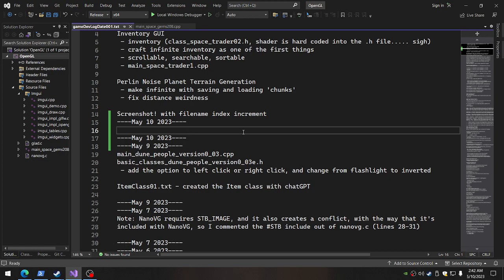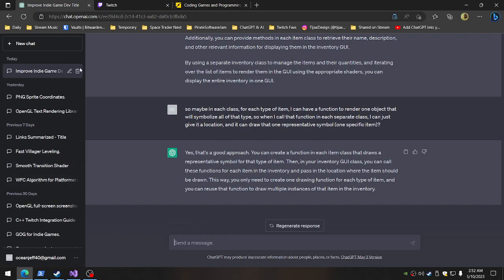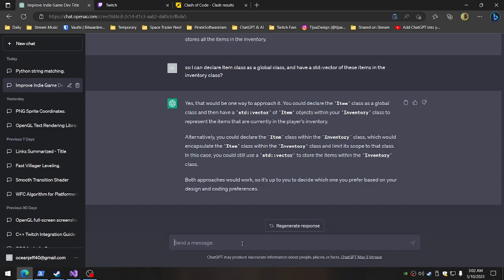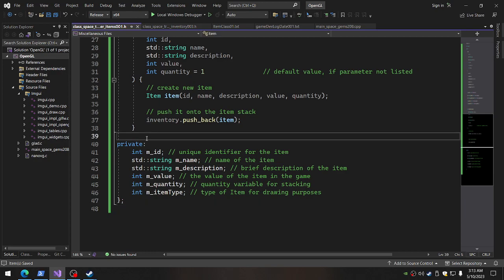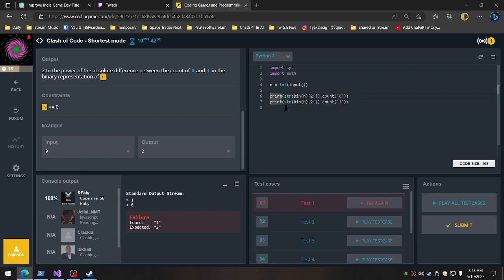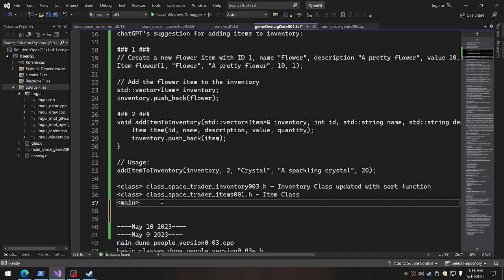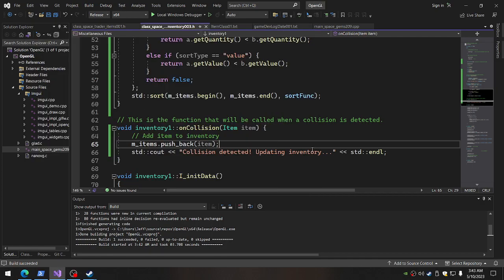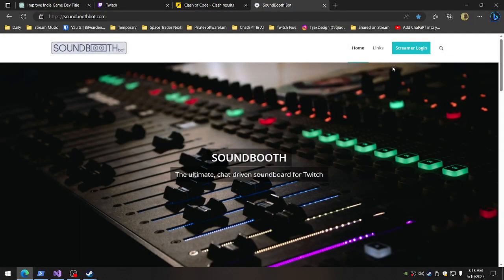Creating Item Class for Efficient Inventory Management in C++ and OpenGL Part 2| Game Dev Stream VOD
actually made progress on the inventory GUI (all behind the scenes stuff, but very awesome to just tell chatGPT what I want, and it writes the code. for the most part!)